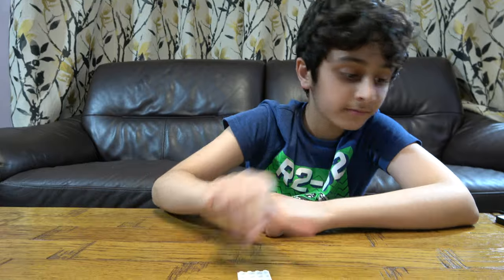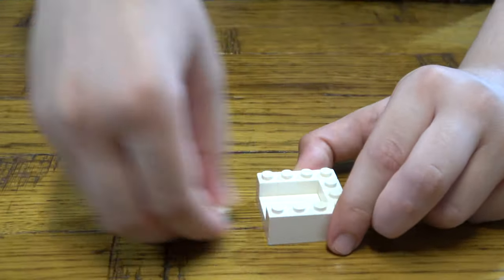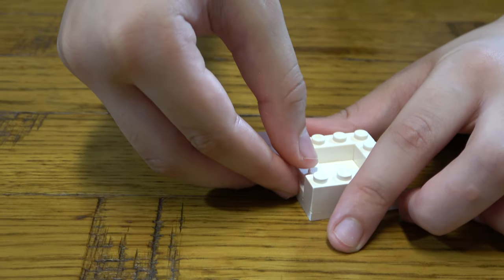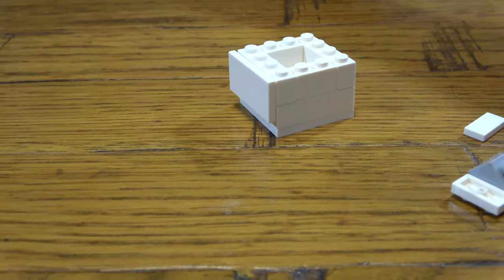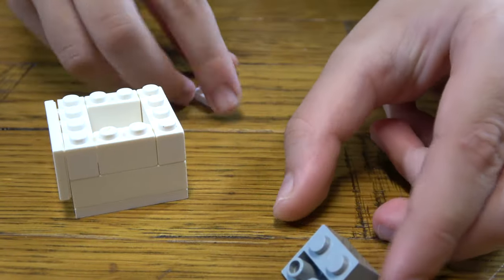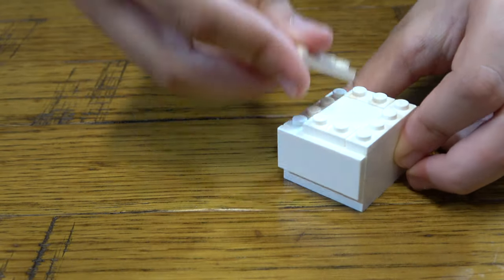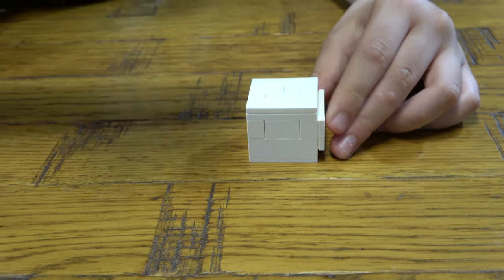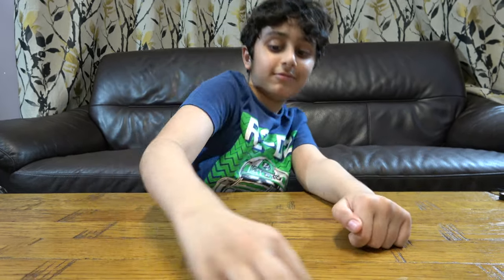Building a Nice White Mini Lego Safe in 4K